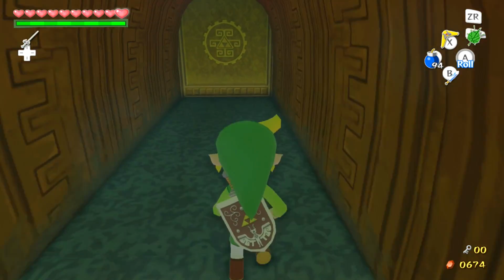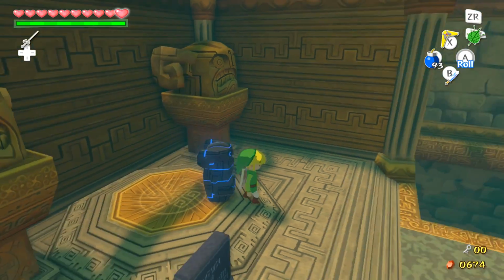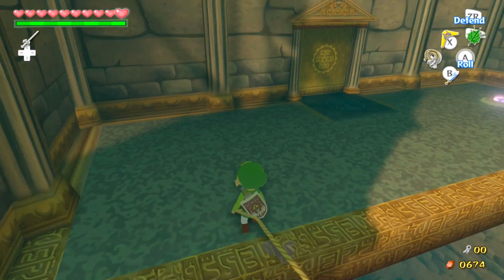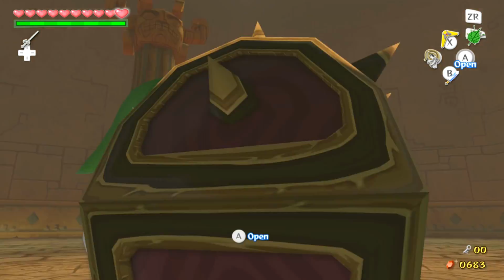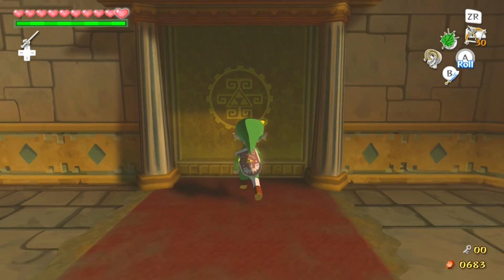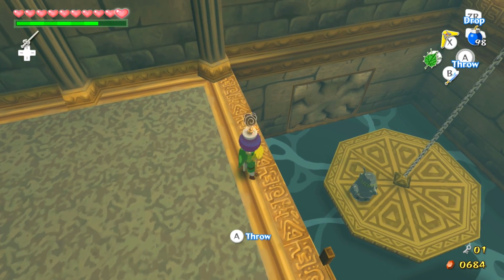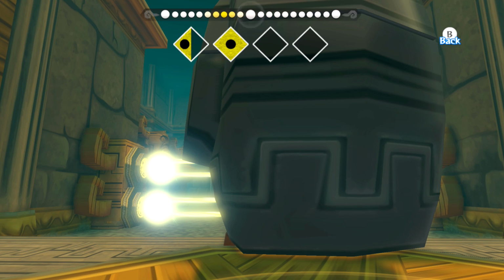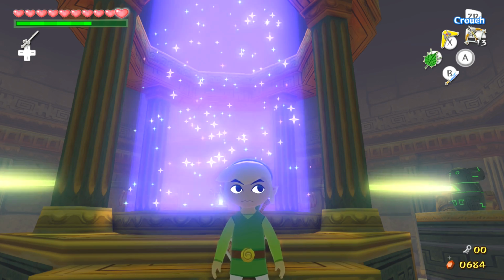The Legend of Zelda: The Wind Waker HD - Part 19 - Command Melody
Hello everyone and welcome to my commentated walkthrough/ let's play of the Legend of Zelda the Wind Waker HD for the Nintendo Wii U and today, we get further into the tower of the gods and learn a new song the command melody